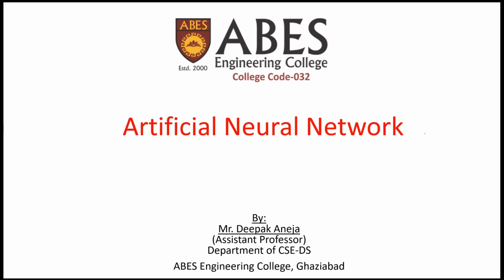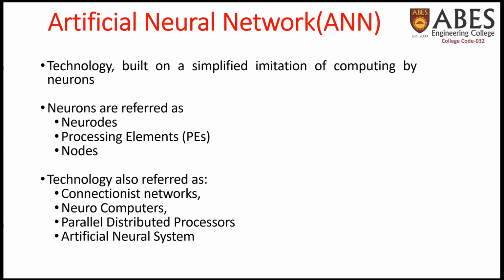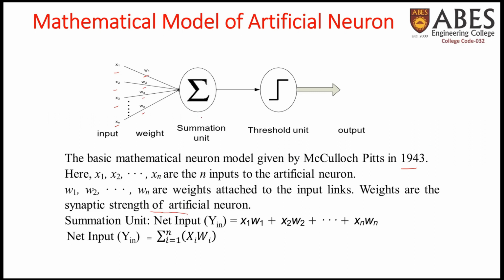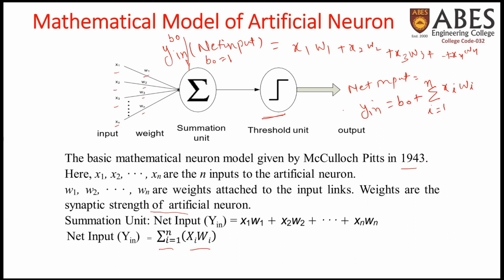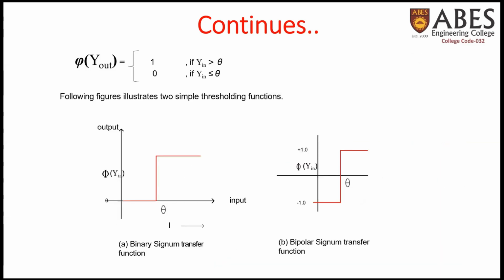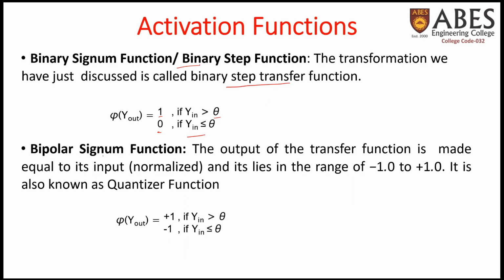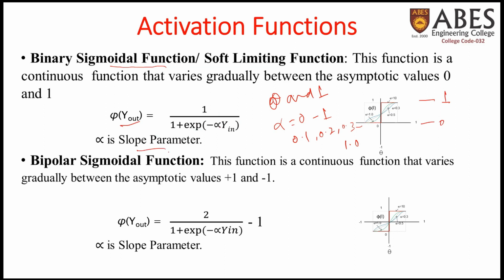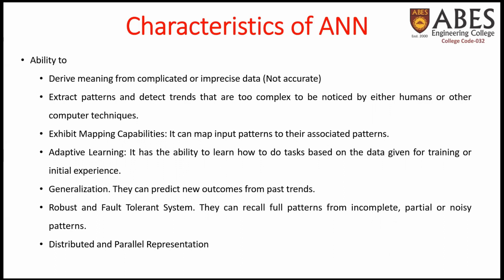Artificial Neural Network | Introduction | ABES Engineering College, Ghaziabad